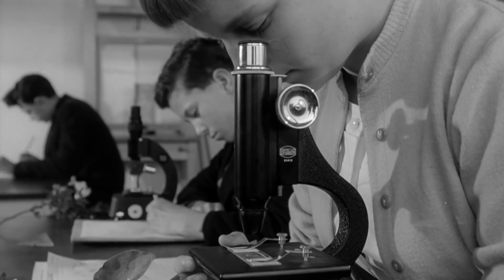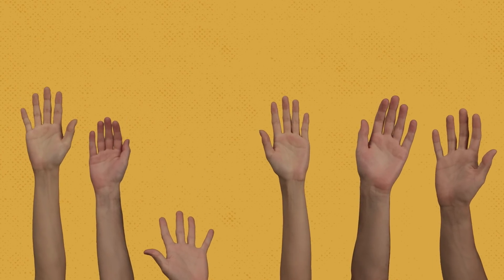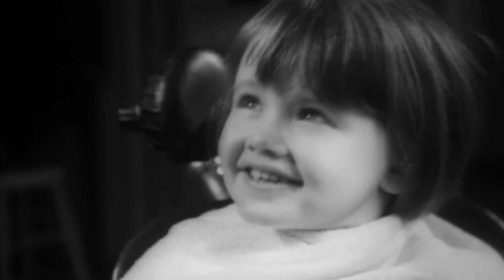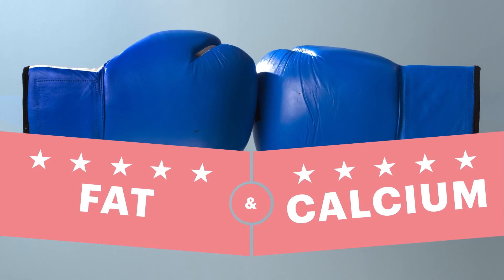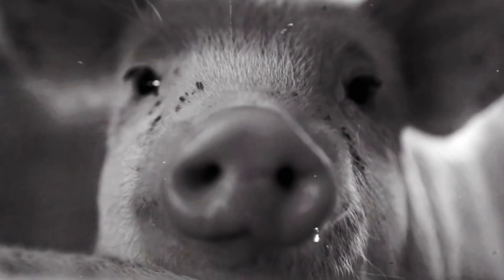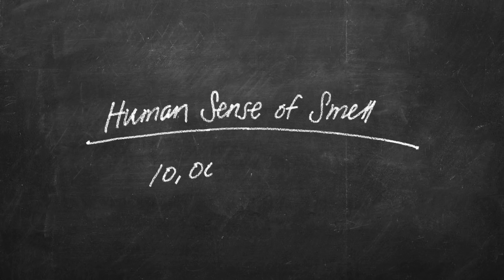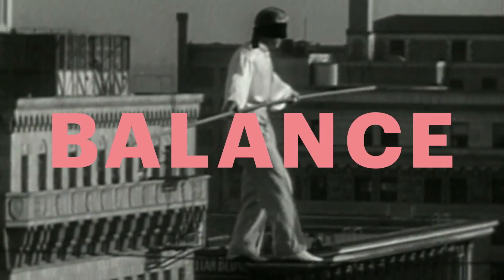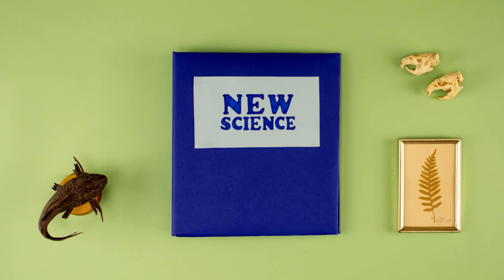Common Misconceptions About the Human Body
As it turns out, some widely-held ideas about the human body are flat-out wrong. In fact, many scientific discoveries in the 19th century made their way into 20th-century textbooks, but have since been disproven. In this episode of School Myths by The Atlantic, we explore some of the new discoveries that challenge conventional wisdom about the human body, including an erroneous map of the tongue and the myth of the five senses.